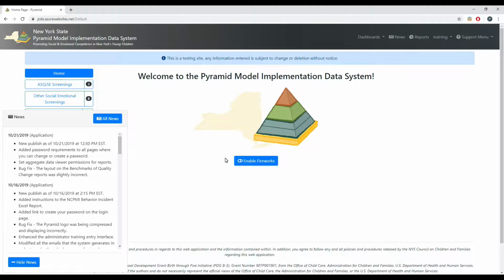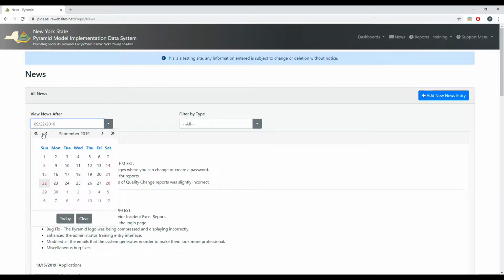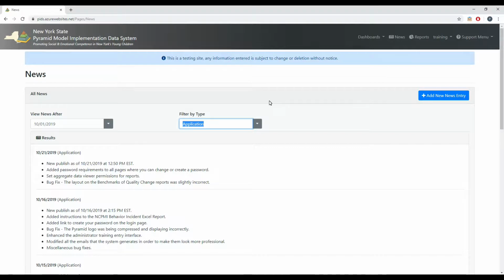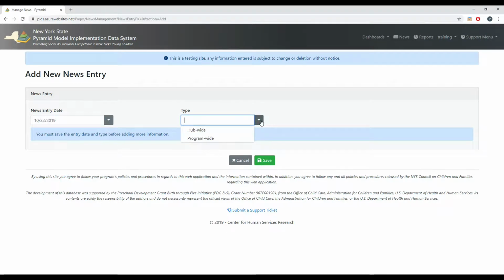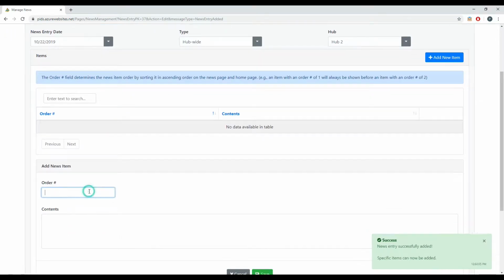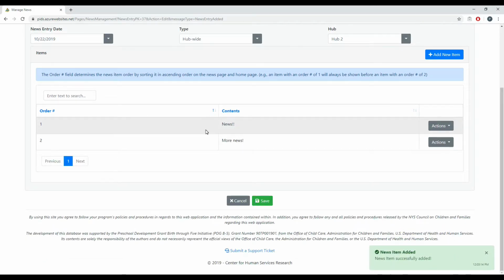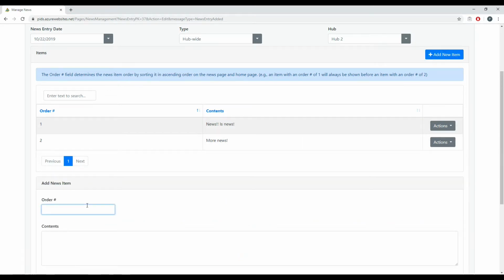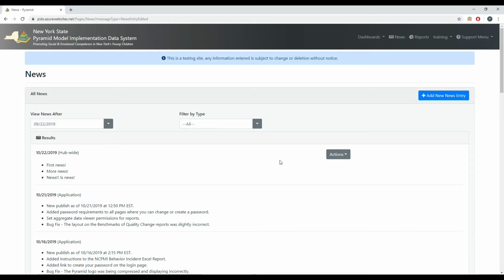News Training - Pyramid Model Implementation Data System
This video describes how to use the news inside of the Pyramid Model Implementation Data System (PIDS).

All names depicted in this video are fictitious.  Any similarity to actual persons or organizations is purely coincidental.